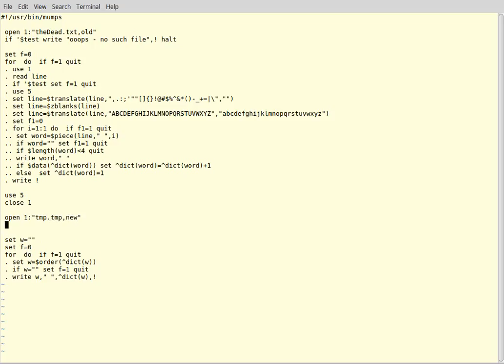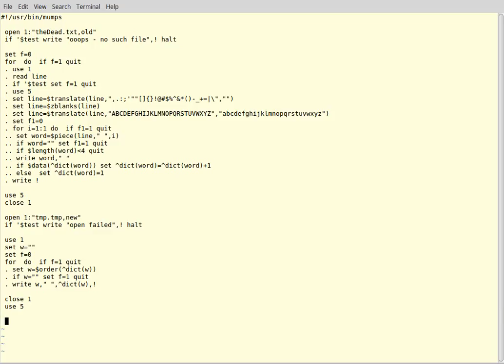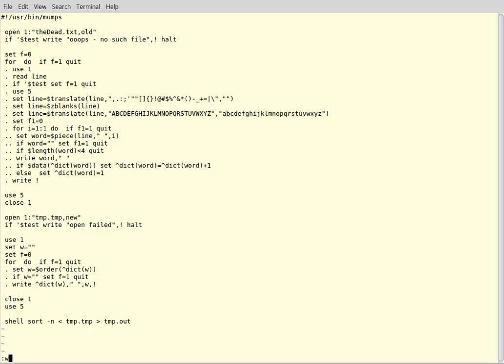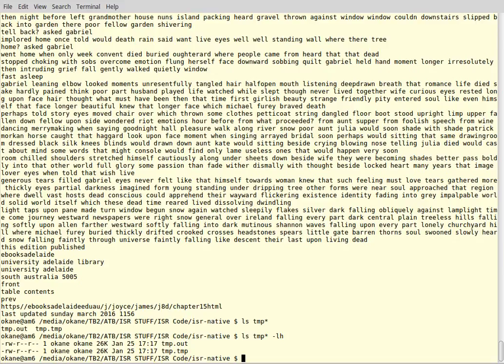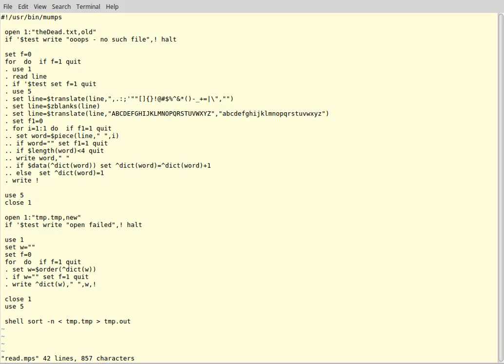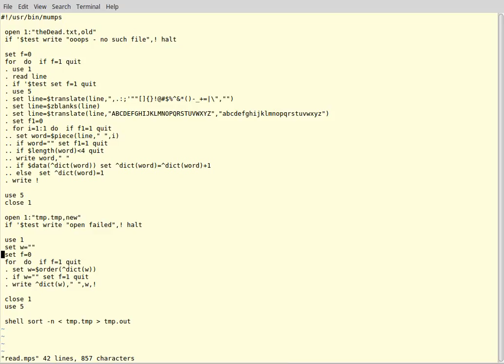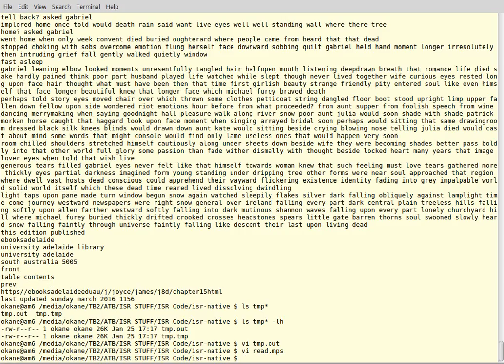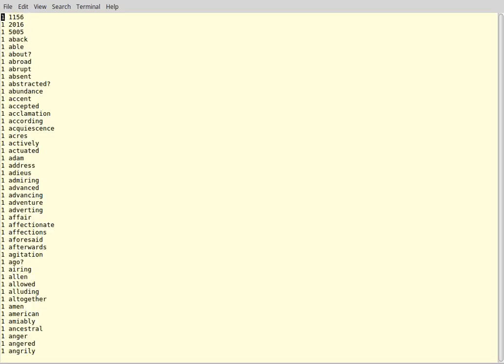Mumps programming example: word dictionary & count Part 2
Mumps programming example: word dictionary & count program Part 2

Some additional details and an finding an error.